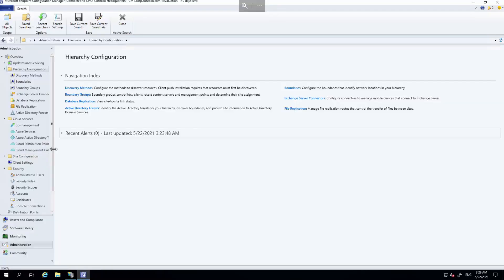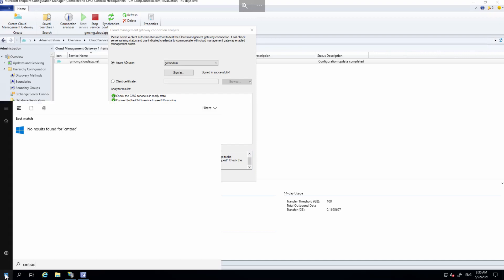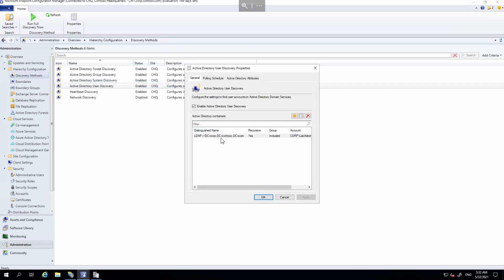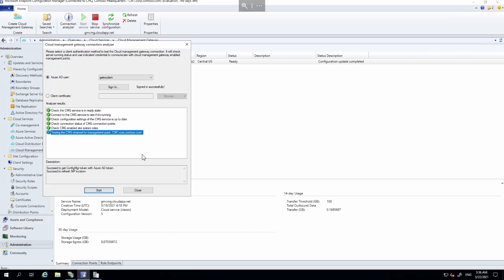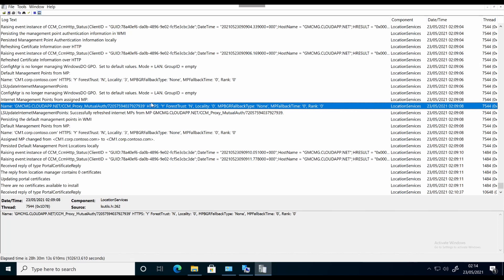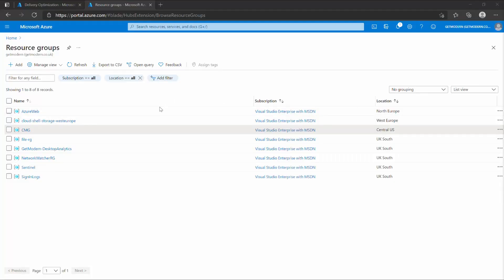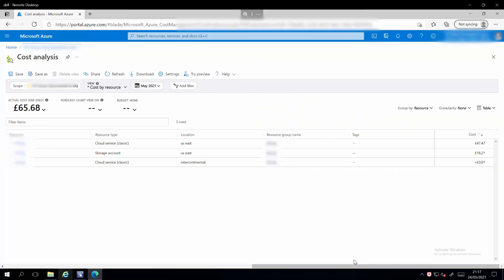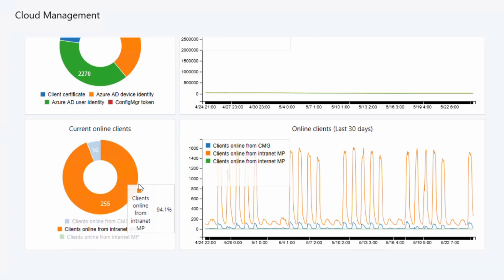HH07 - Troubleshoot Cloud Management Gateway - ConfigMgr (SCCM/MECM) Lab Tutorial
In this episode, Dean covers how you can troubleshoot the Cloud Management Gateway in Configuration Manager (ConfigMgr / SCCM / MECM) to manage clients on the internet. This guide covers essential aspects of troubleshooting, log analysis, Azure Storage and costs for data egress from Azure